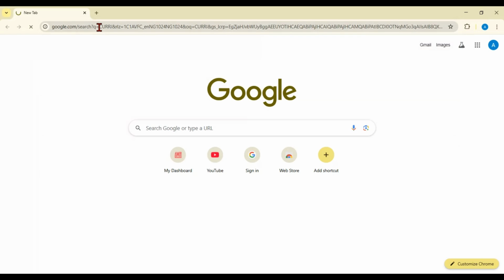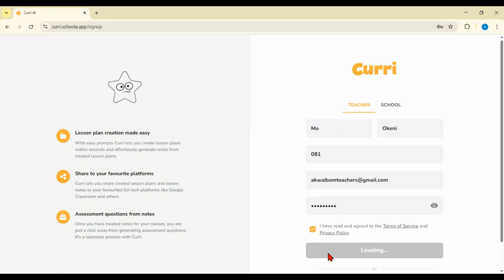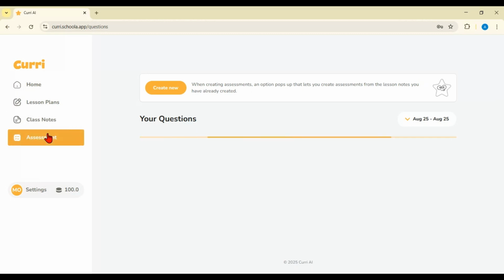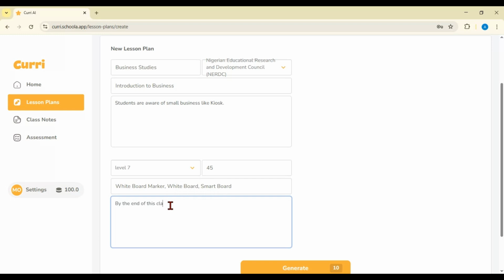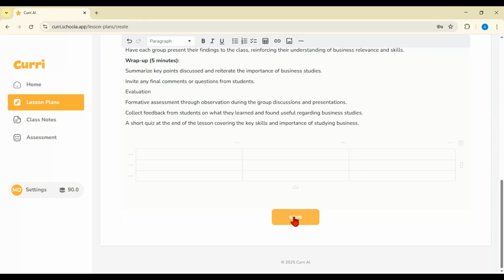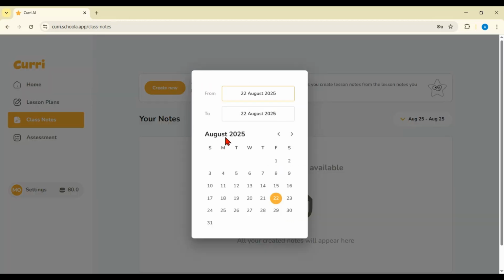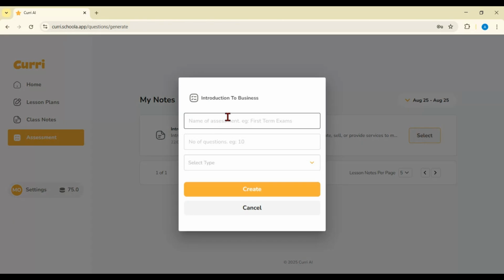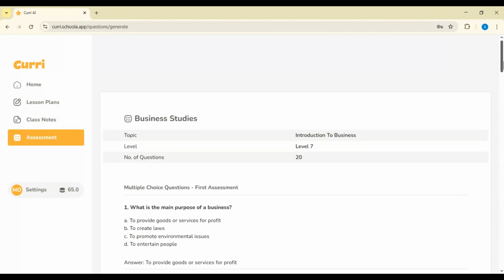Curri by TeacherMo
Dear African educators, I just struck gold!

You know how writing lesson plans, lesson notes, and assessments can sometimes feel like climbing a mountain? Well, I just discovered a website that makes it 'soooo' super easy and the best part? It was built with us Nigerian (and African) teachers in mind! Yes o.

1. Designed using NERDC, UBE, and even Cambridge curriculum

2. 100% teacher-friendly

3. The easiest platform I’ve seen so far for planning your class without stress

Honestly, this is a game-changer. You do not need to spend endless hours struggling anymore, everything is already streamlined for you.

I even made a quick video showing you how to use it seamlessly (because I don’t want you missing out!).

Try it today and thank me later. Your workload just got lighter!

The Vanguard